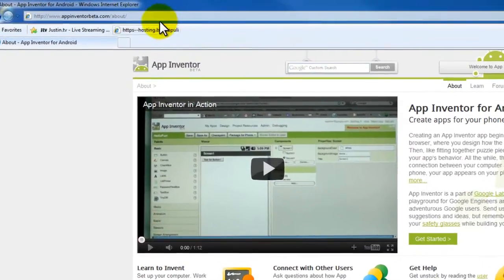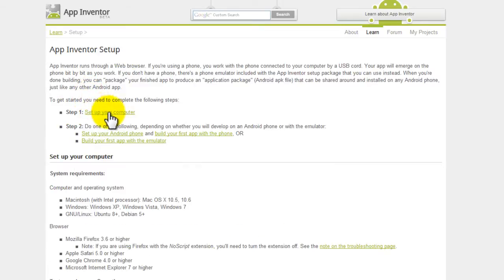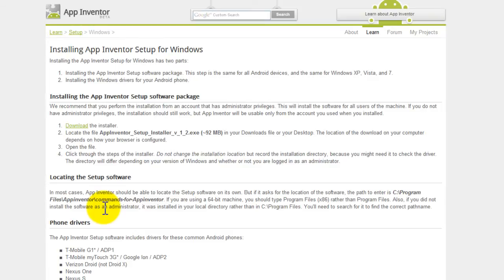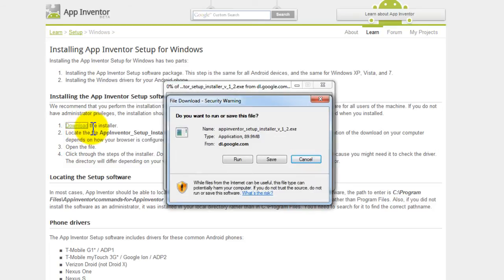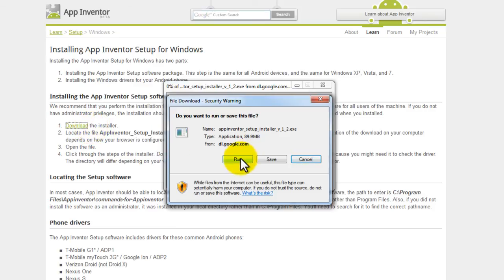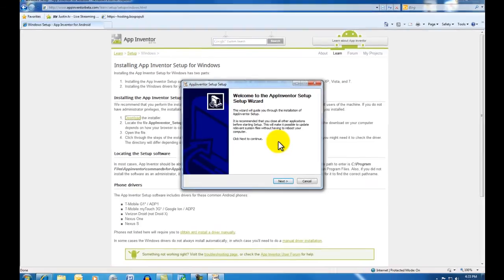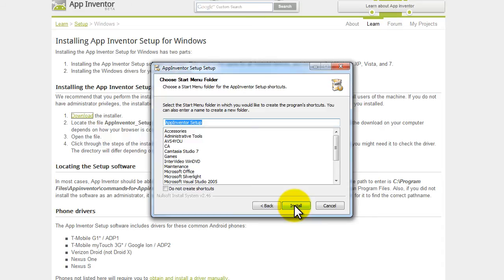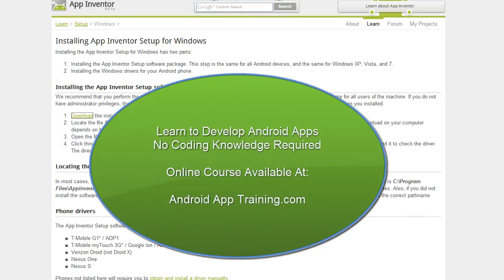Installing App Inventor on Windows Computers